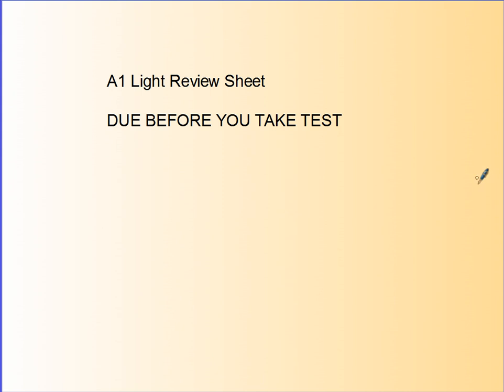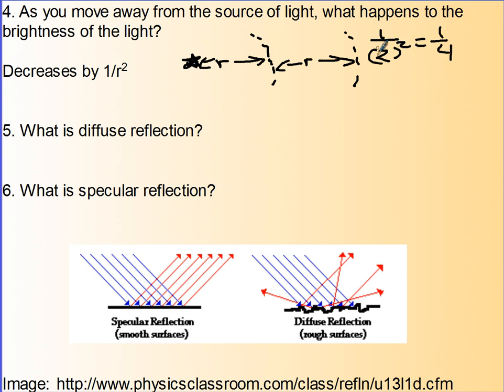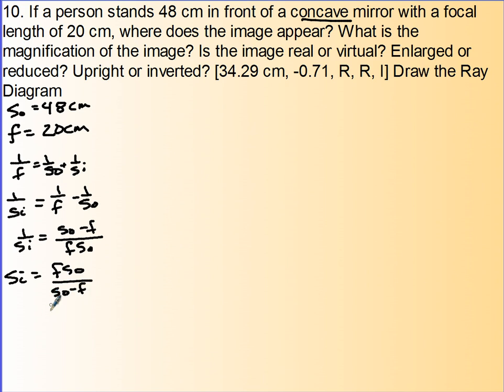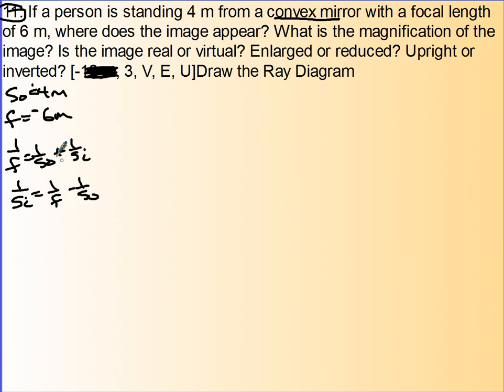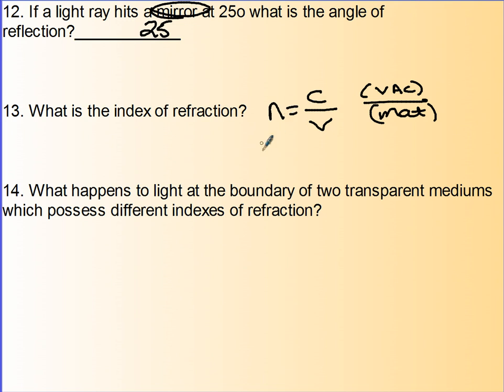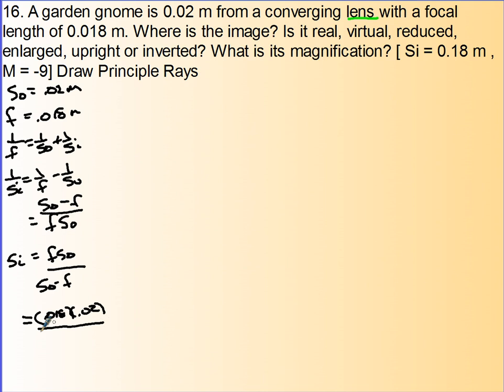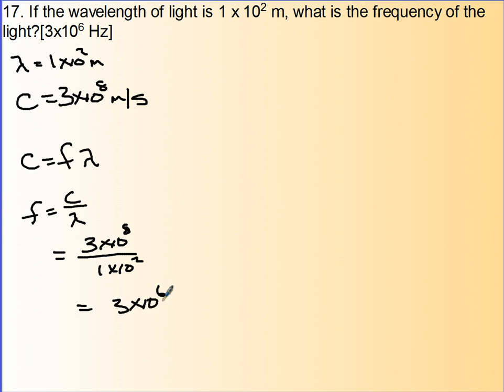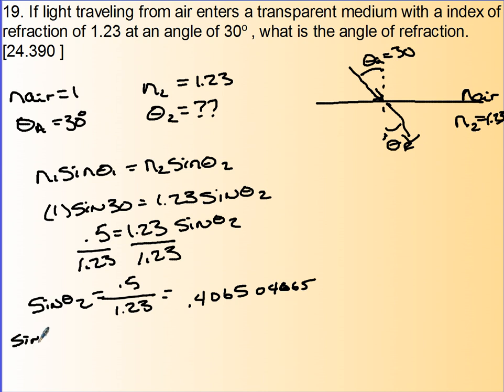A1 Light Review Sheet